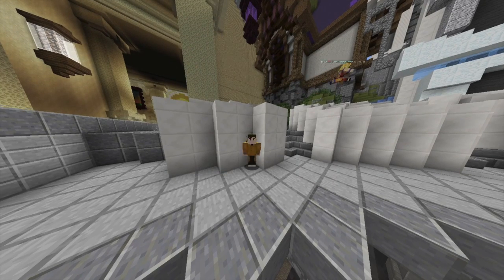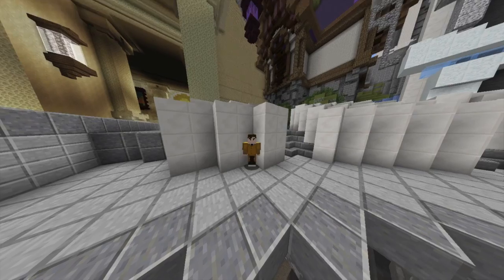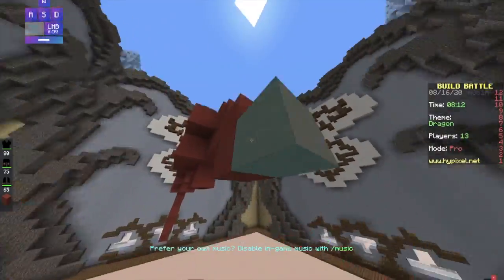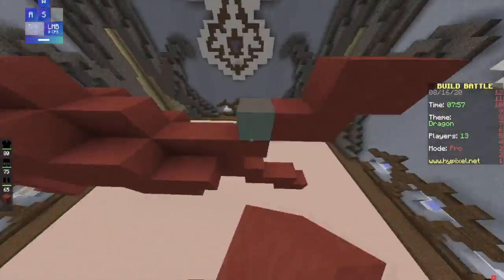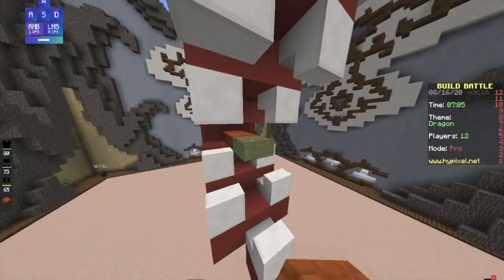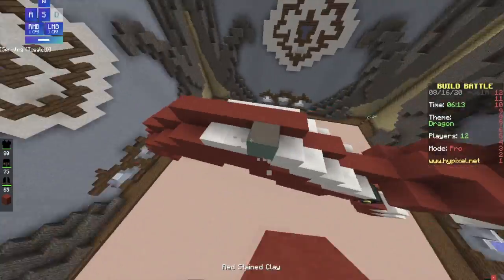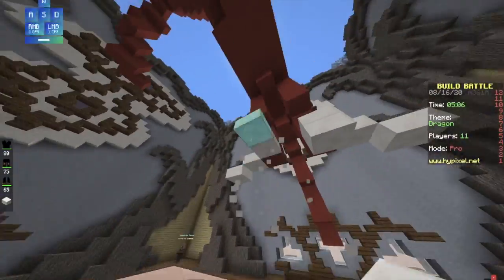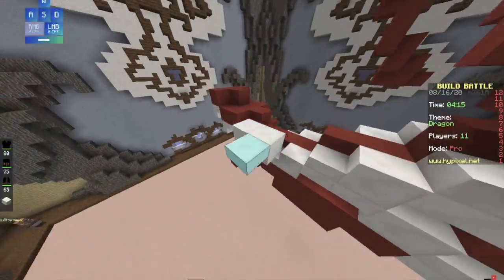Hypixel Build Battle: EPIC 3D Dragon!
In these build battles I create a dragon and a sewer.